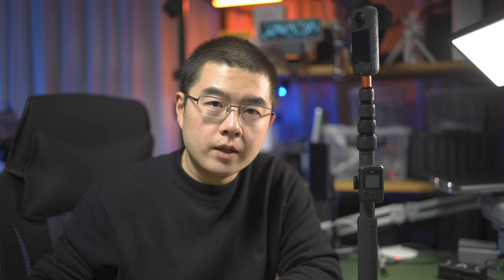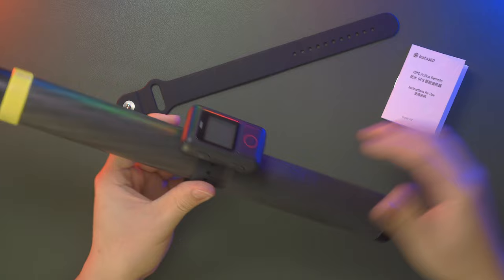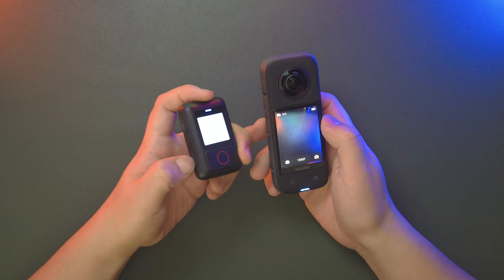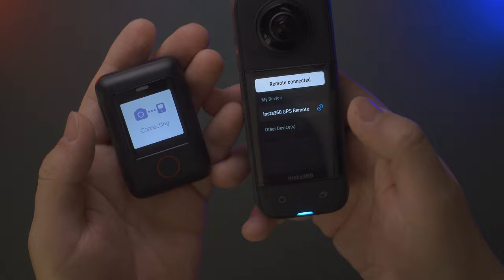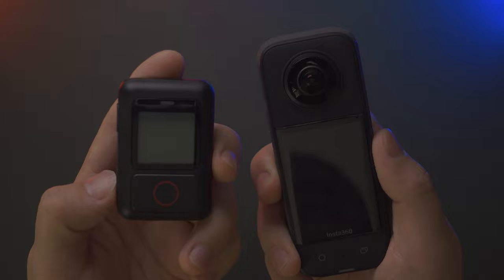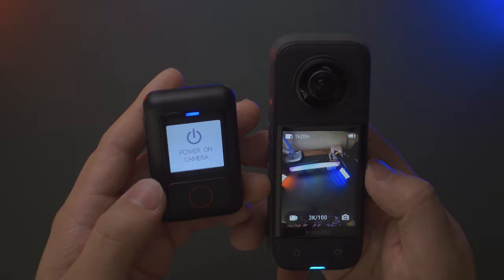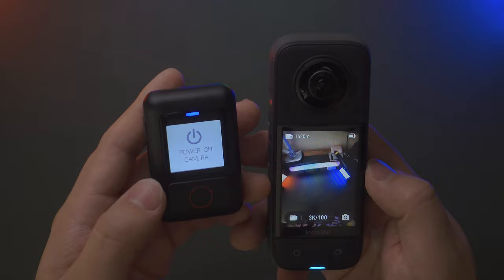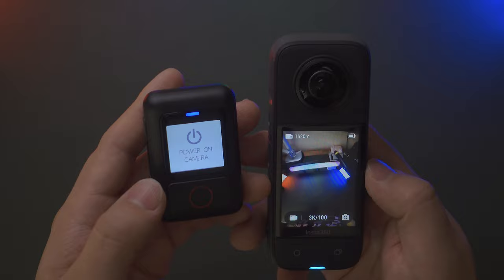Just Amazing!!! Review and Practical Tutorial on Insta360 GPS Action Remote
00:00 Intro
01:53 Unboxing
06:22 How to Pair with X3
11:12 Pair with ONE RS
13:30 Pair Multiple Cameras and PreCaution
16:46 Sample Shooting
23:51 Add GPS Stats with Studio
29:16 Add GPS Stats with APP
31:03 Wrap Up

Some Other Useful Accessories for Insta360 Cameras

Accessories
 ✅  Bushman Corelite
 ✅  Bushman THETA Pole
 ✅  Bushman Popye